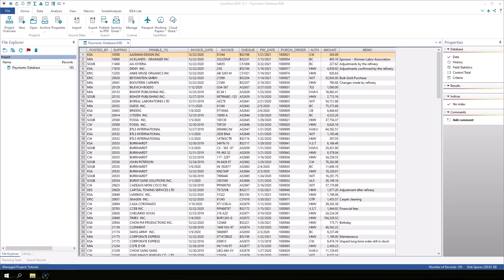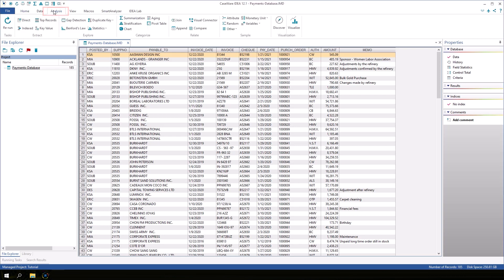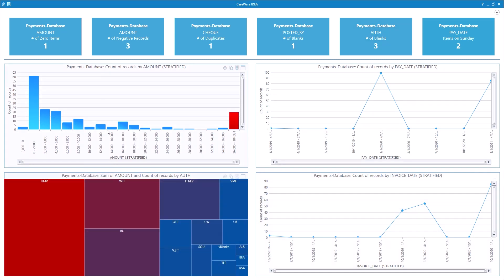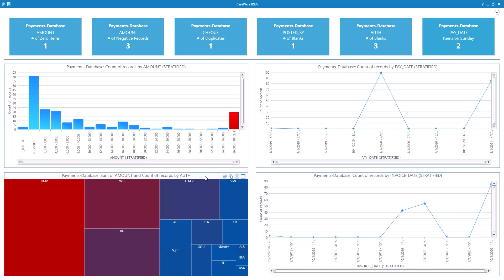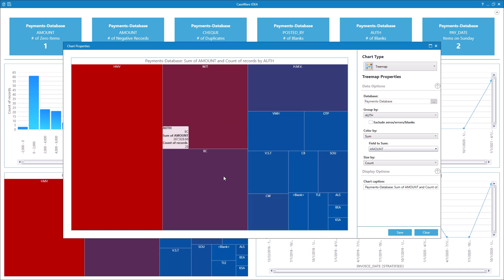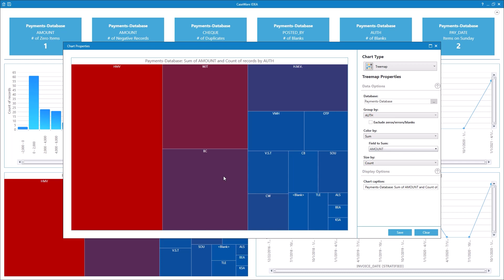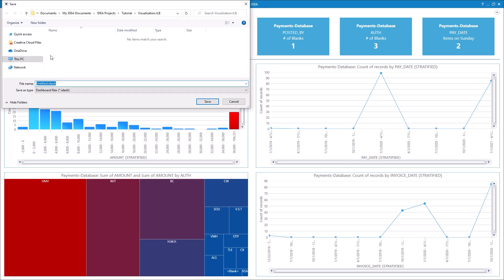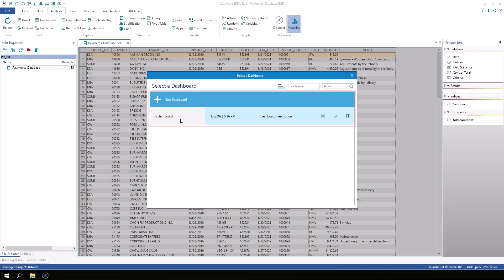Discover Insights from the Data | IDEA 12 Tutorial (EN)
In this IDEA 12 tutorial, users will learn about two features that allow users to create dashboards and explore data graphically.